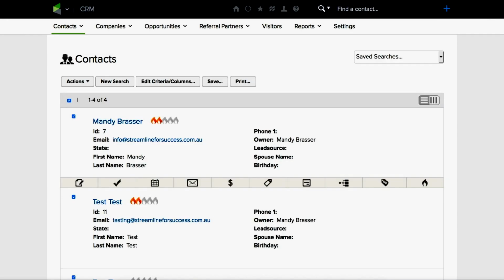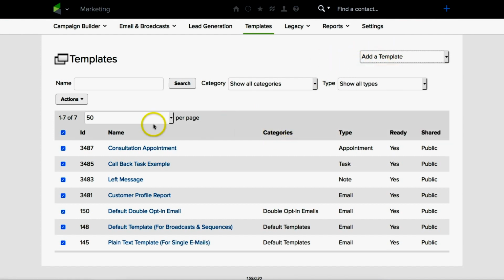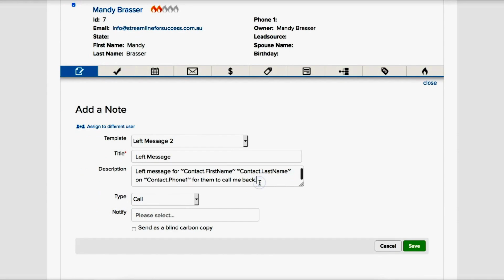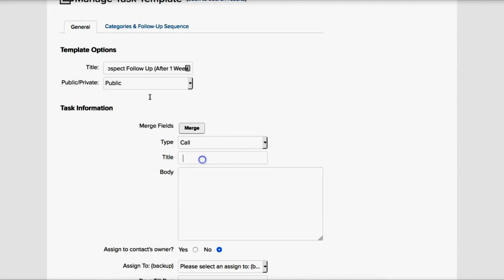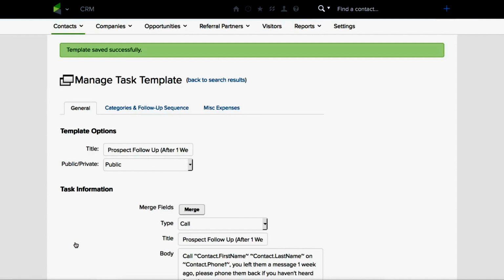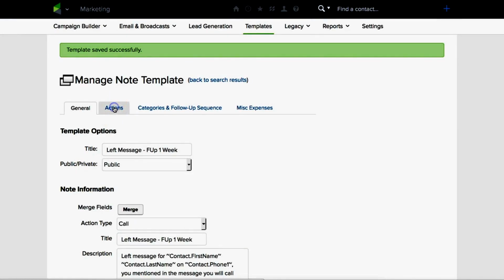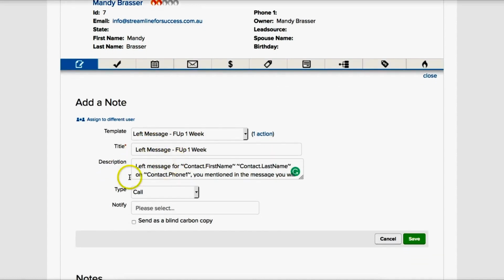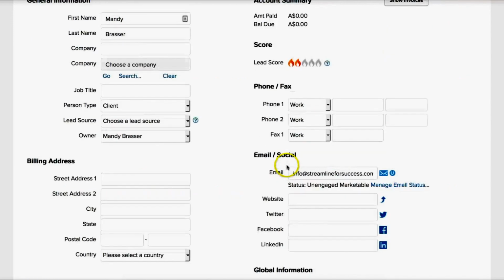Infusionsoft Note Templates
Otherwise ,for other Infusionsoft articles and tips, check out our entire blog, with free articles to help you save time and grow your business